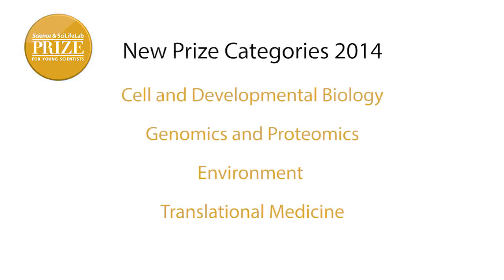Science & SciLifeLab Prize 2013-Gabriel Victora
First runner-up in Science & SciLifeLab Prize for Young Scientists 2013, Gabriel Victora.

The Science & SciLifeLab Prize for Young Scientists is a new global prize, established in 2013, aimed at rewarding young scientists at an early stage of their careers. Science/AAAS and SciLifeLab have joined forces in creating the Science & SciLifeLab Prize for Young Scientists to recognize excellence amongst young researchers.

The Prize is awarded annually to four young scientists for outstanding life science research for which he/she was awarded a doctoral degree in the previous year. The topic of the entrant's thesis research must be in one of the following categories: Cell and Developmental Biology; Genomics and Proteomics; Environment; Translational Medicine.